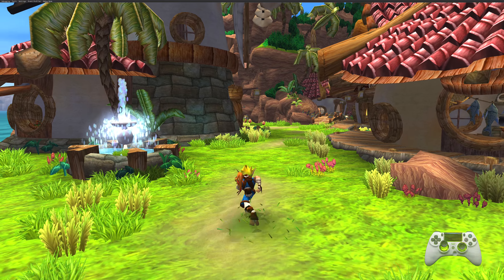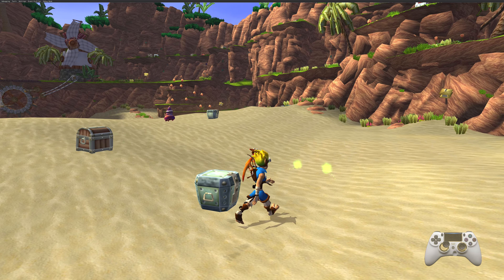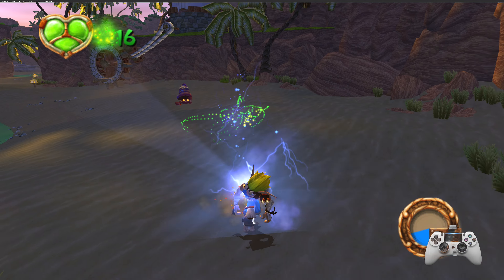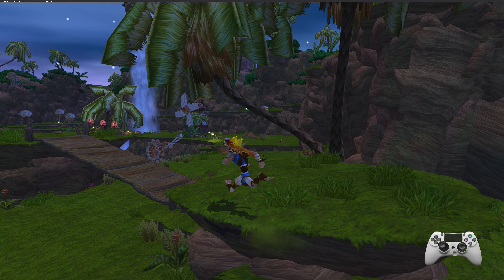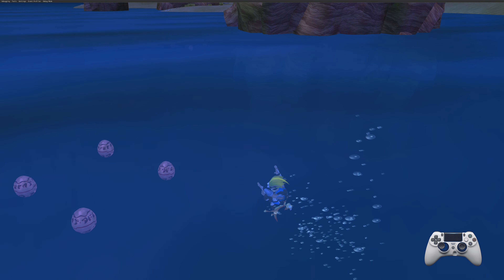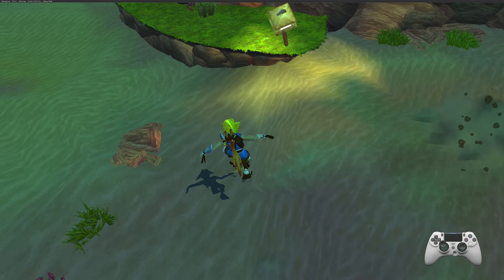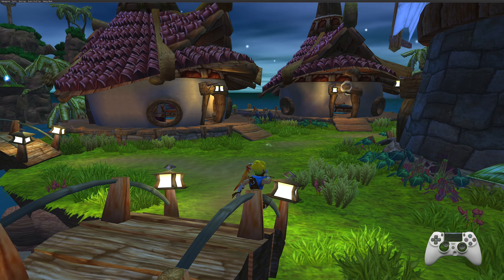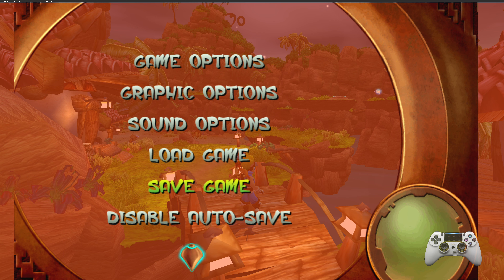Jak and Daxter: The Precursor Legacy [Blind] Ep 2- First Steps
We go exploring Sandover Village.

My Blind (first playthrough) of Jak and Daxter: The Precursor Legacy.

OpenGoal PC emulation 4K 60FPS UHD.

No spoilers or hints please.